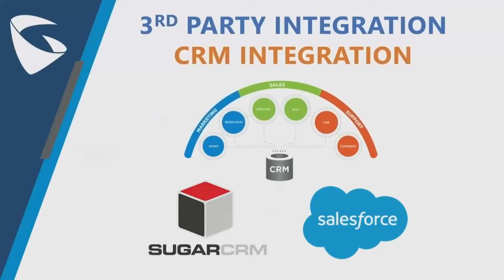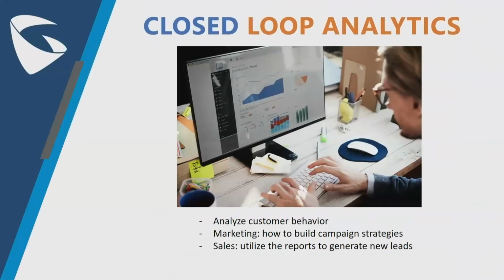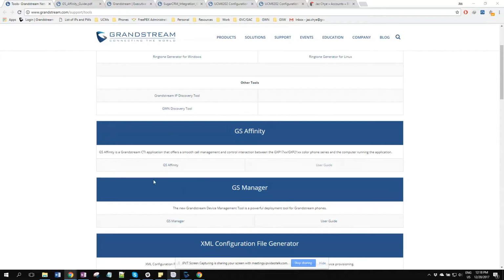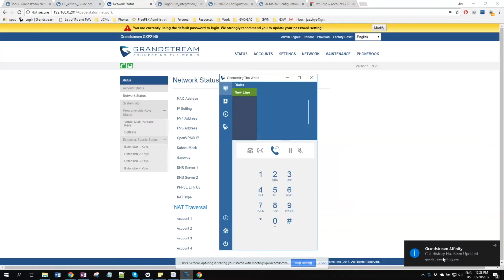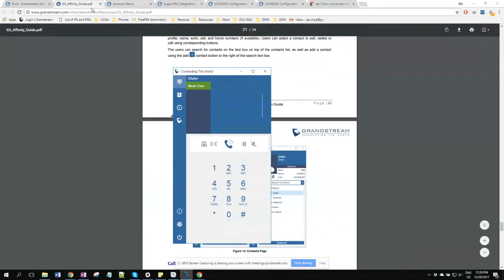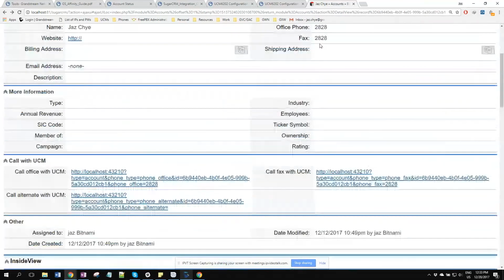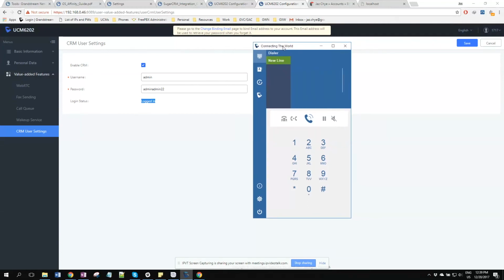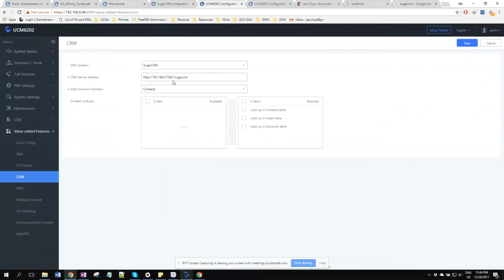Grandstream: UCM CRM Integration Webinar (12/19/17)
This training webinar will explore the power of integrating our UCM Series IPPBX with your CRM systems to create powerful solutions that can improve customer relationships and employee productivity.